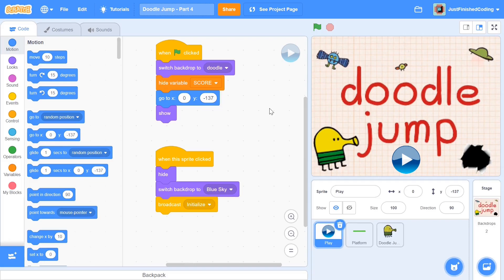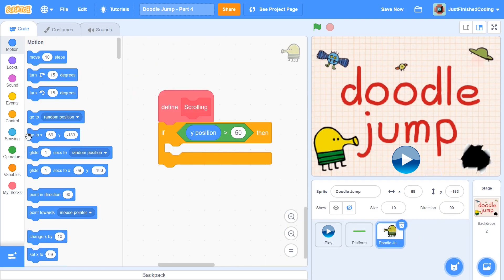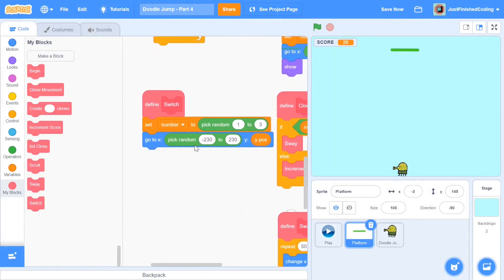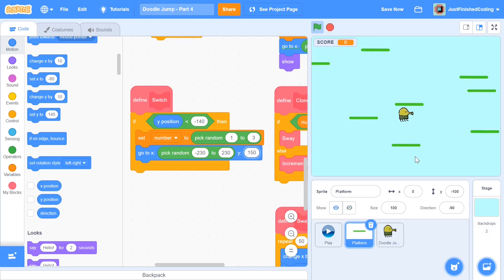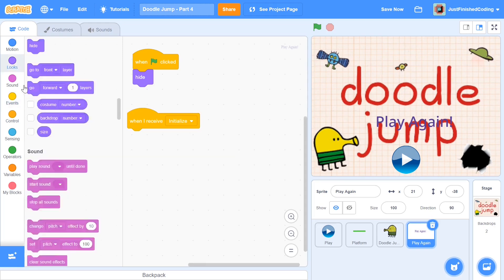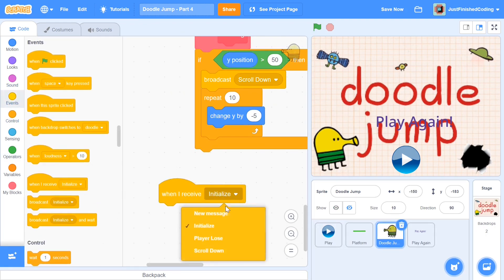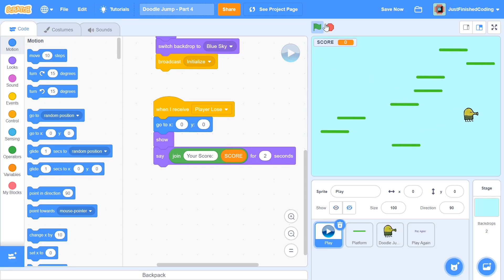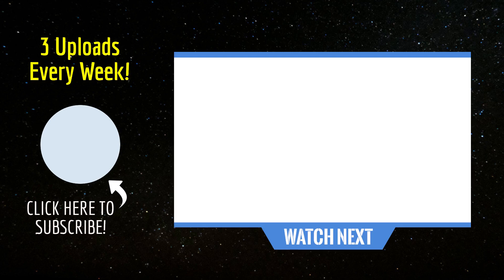Doodle Jump! - Part 4 | Scratch 3.0 Tutorial | Just Finished Coding!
This is part 4 of the brand new Doodle Jump Series, where you will learn to make a simplified version of the Doodle Jump game on Scratch 3.0.

Tuesday: Scratch Programming Tutorial
Friday: Scratch Programming Tutorial
Sunday: Python Programming Tutorial